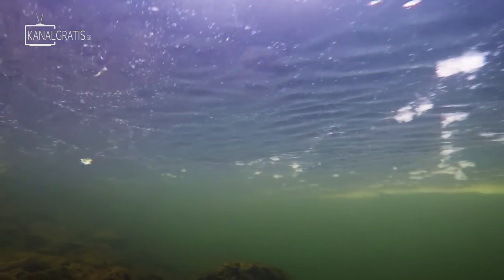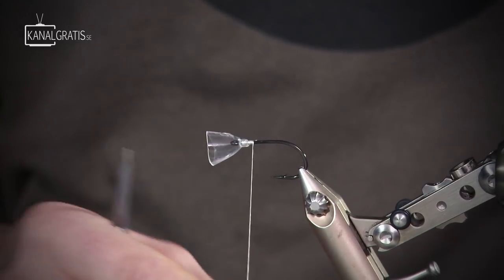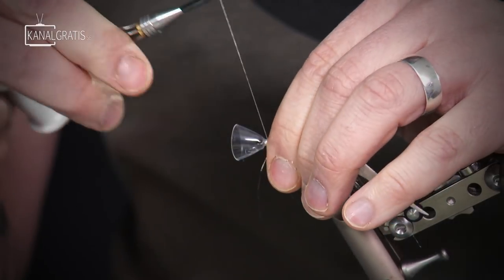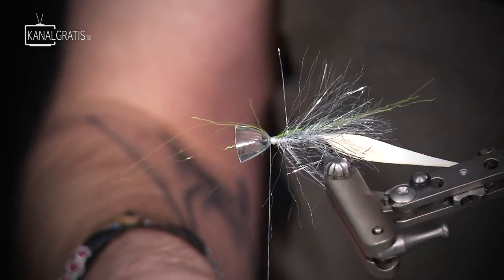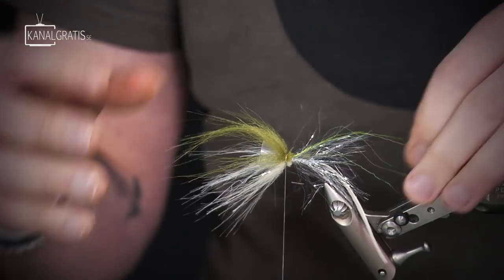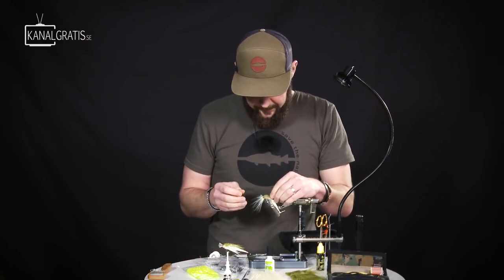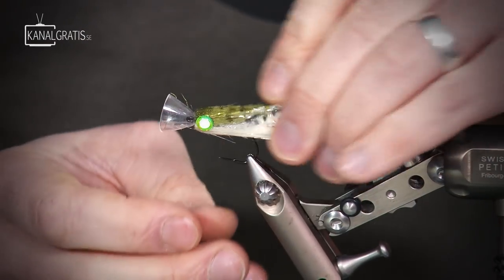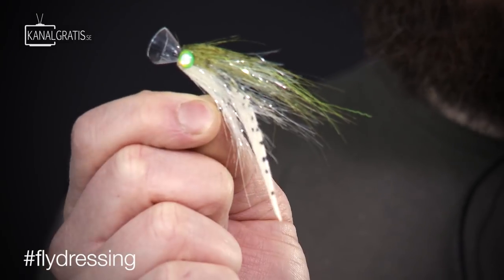Tie TV - Crazy Baitfish (the CRAZIEST baitfish fly ever tied?!) - Daniel Bergman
In this episode of Tie TV, Daniel Bergman will tie a really cool streamer for all types of predatory fish - perch, trout, pike - you name it.

The combination of a Magic Head in the front and a Wave Tail in the back creates a swimming action like few other flies!

What species will you target using this fly?